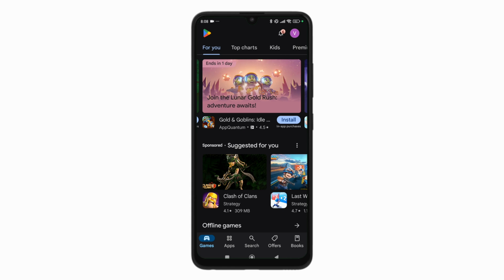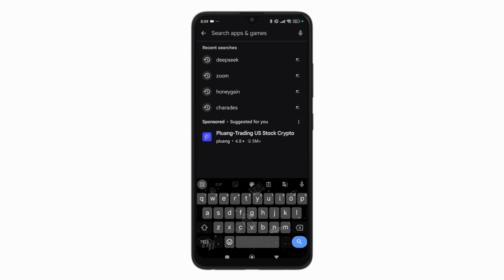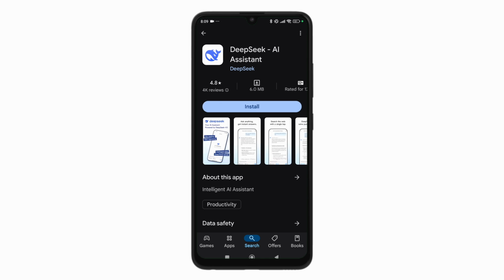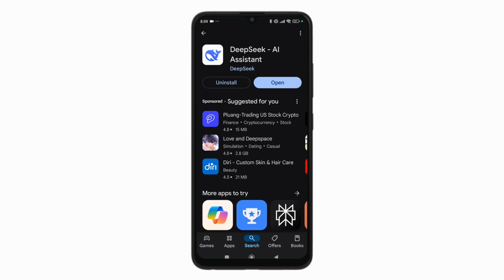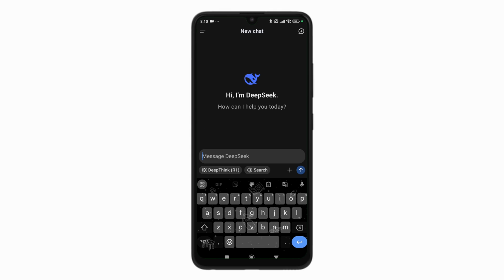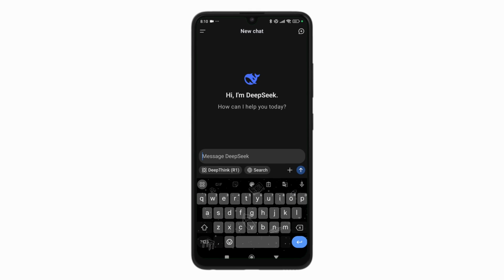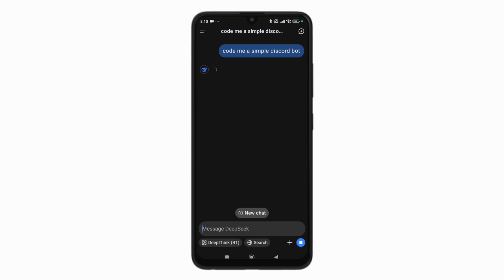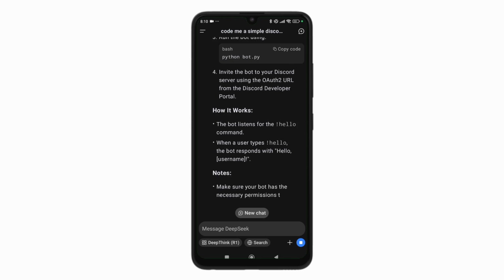How to Download DeepSeek for Android – Easy Guide! 📱